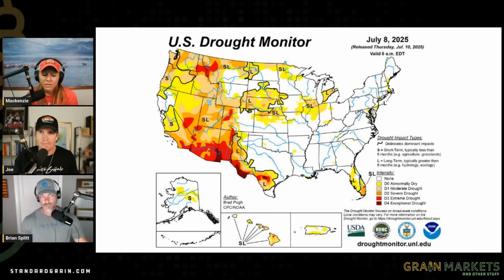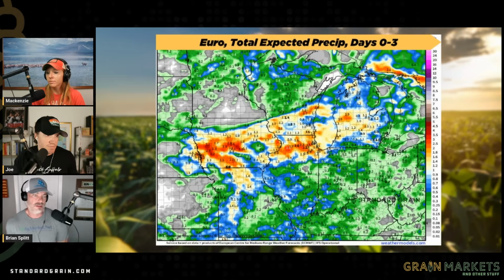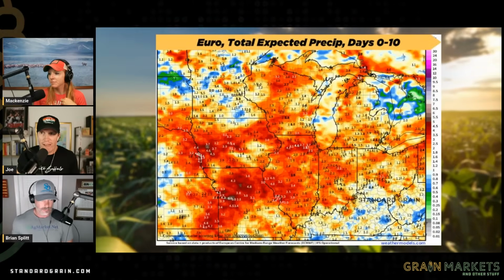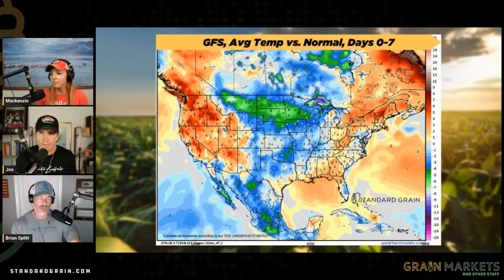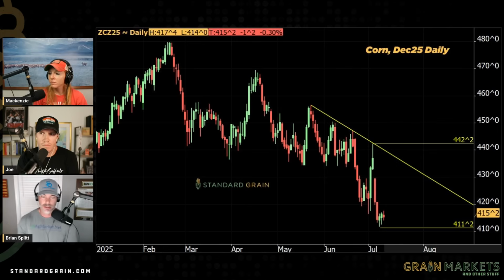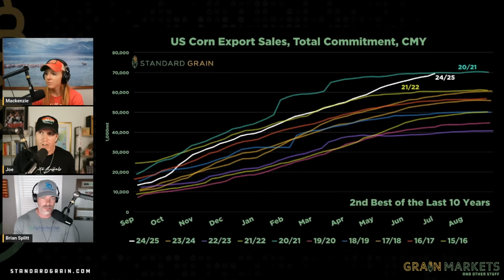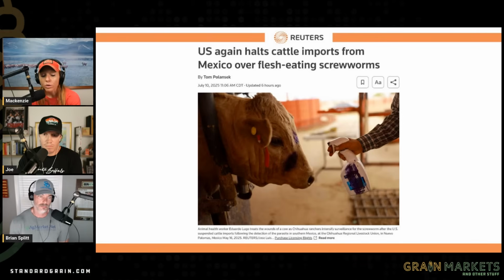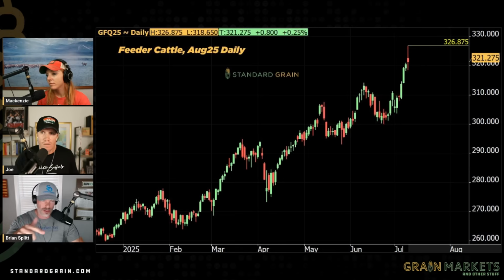Joe is a Coward, Rain in Northern Illinois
Futures and options trading involves risk of loss and is not suitable for everyone.

0:00 Non-Drought and Illinois Rain
6:36 USDA Preview
14:50 Export Sales
17:42 CONAB
20:21 USDA Secretary Mackenzie
24:07 Flash Sale